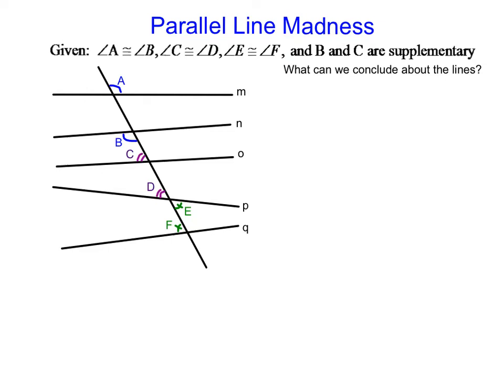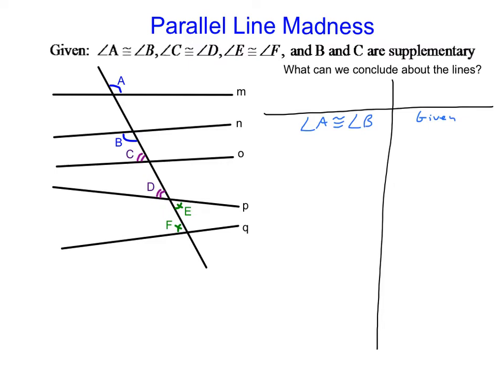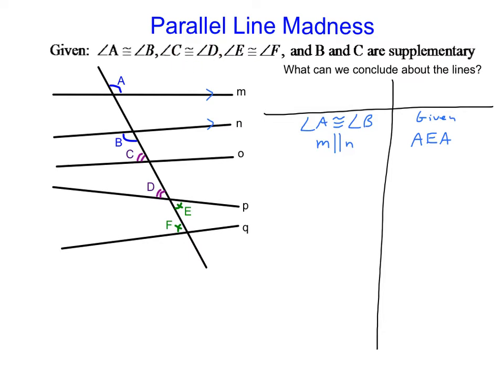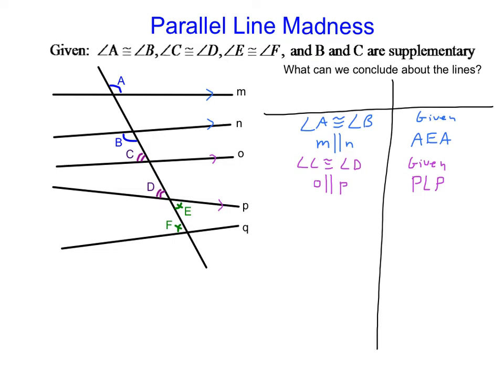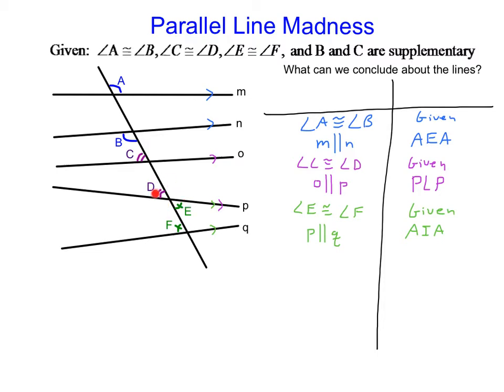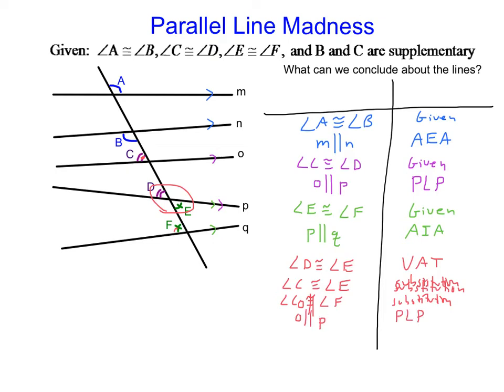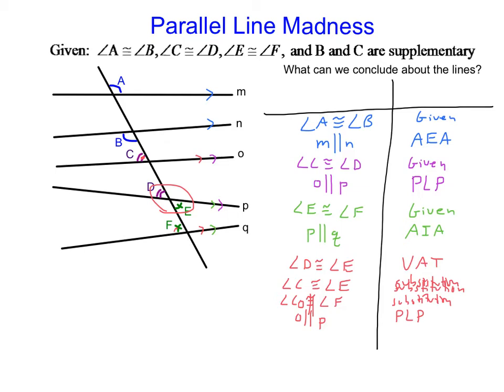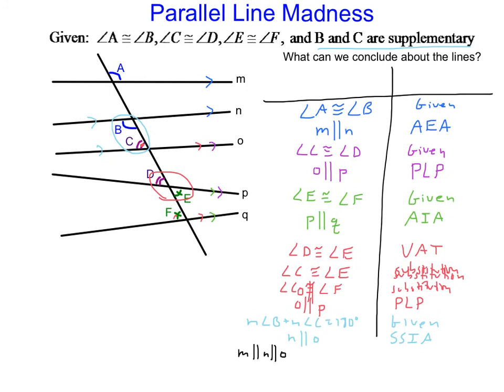3X U1D5 parallel line madness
Proving lots of parallel lines